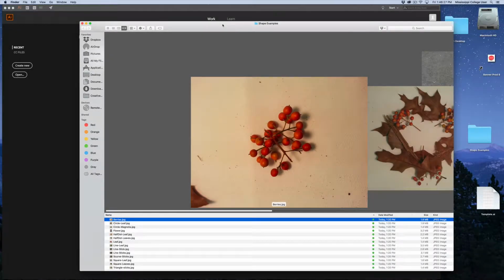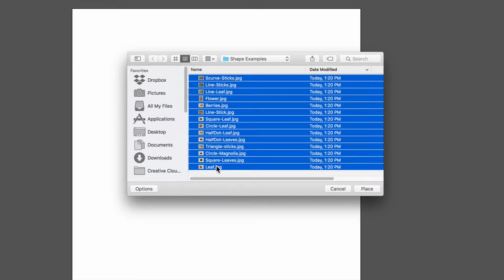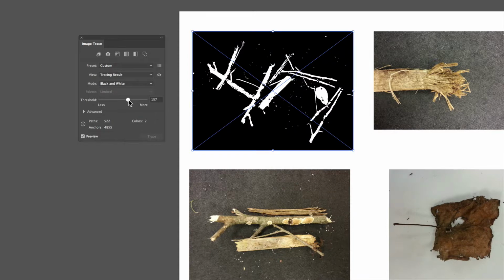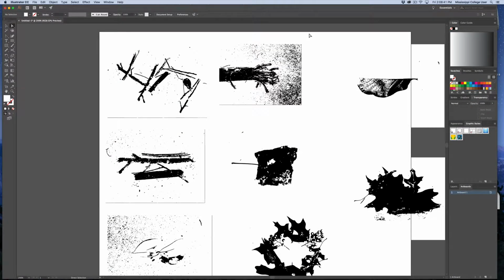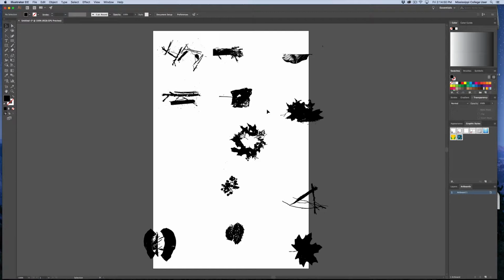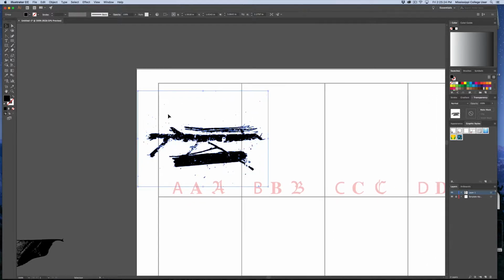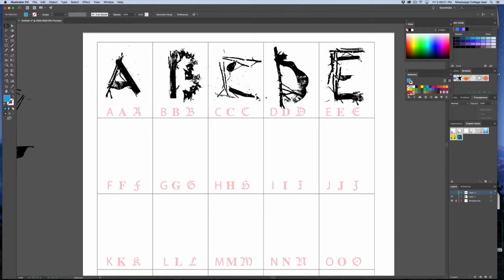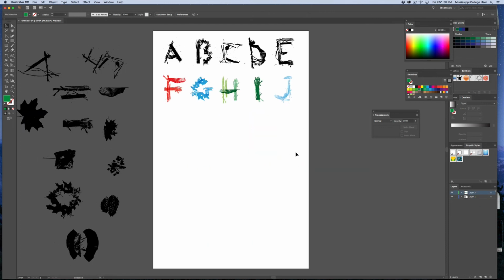Design Your Own Font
This tutorial was produced for the 2018 MAEA Workshop "Designing your own font".

This video and all resources provided are free to use for your classroom.  You may modify or distribute these resources as needed.